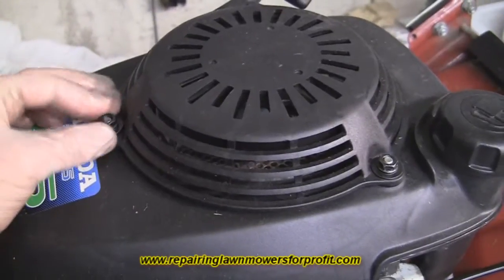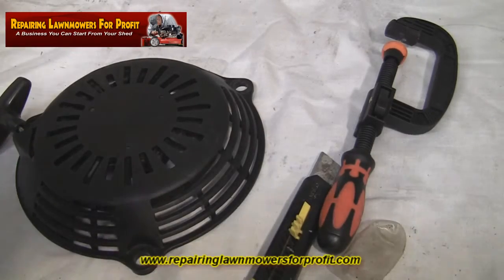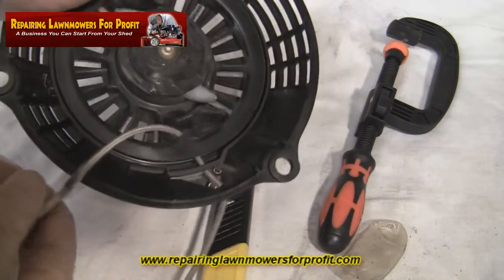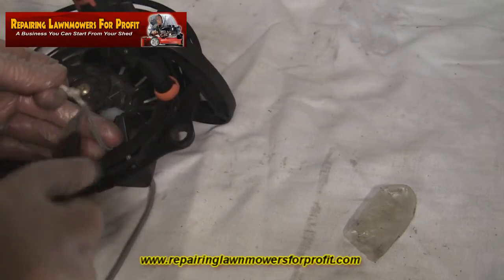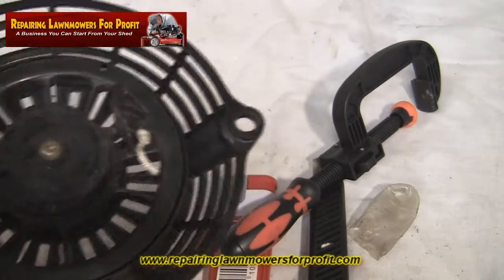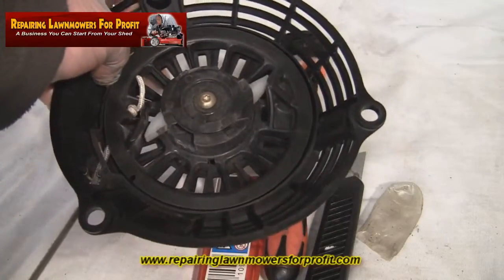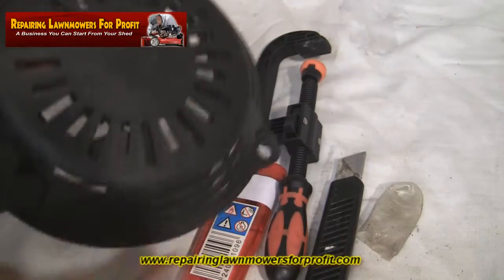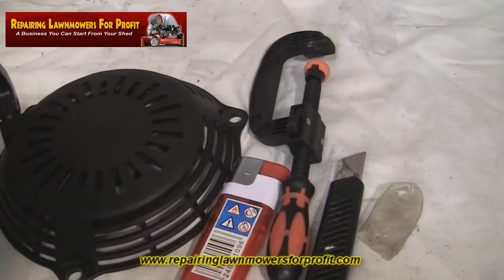new april 2014 Repairing Lawnmowers For Profit Part 31 ,,honda,,